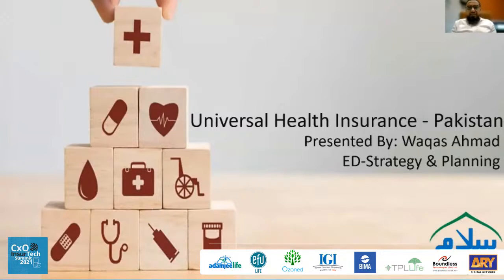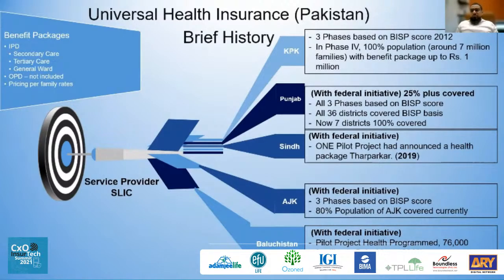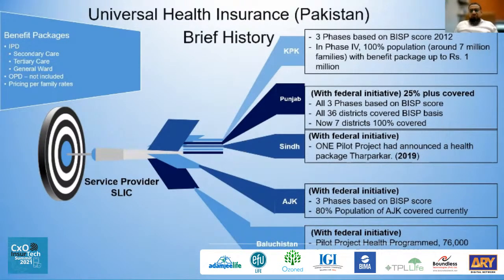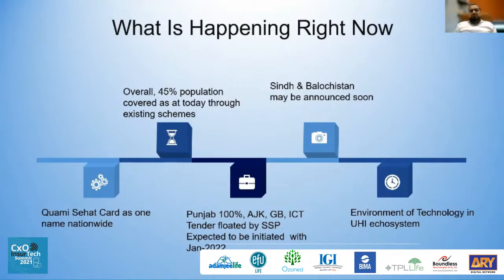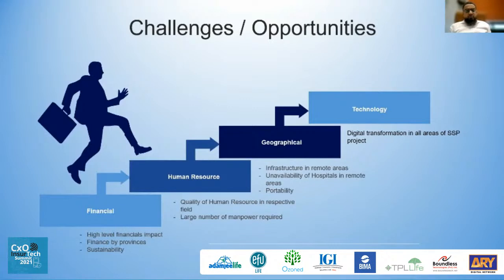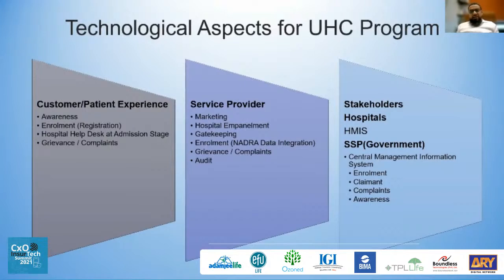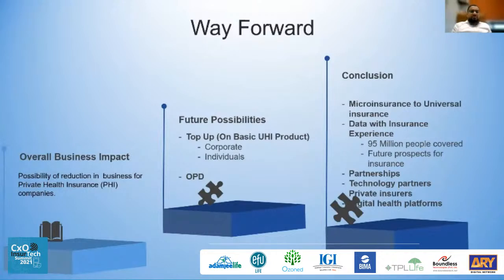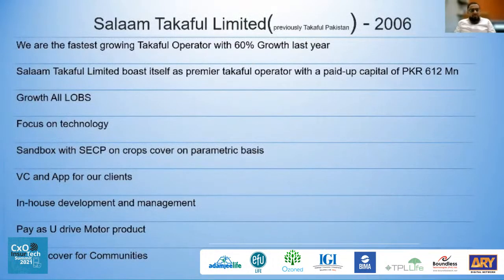InsurTech Summit-2021 | Universal Health Insurance in Pakistan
by Waqas Ahmad, Executive Director Strategy & Planning, Salaam Takaful